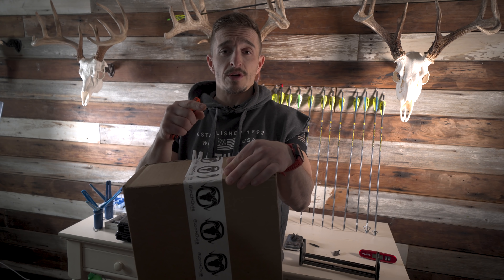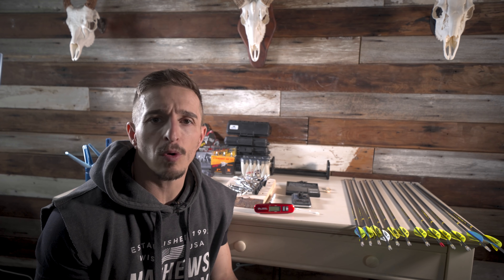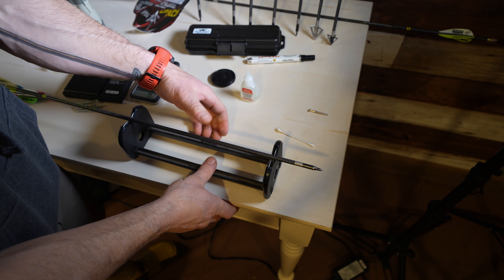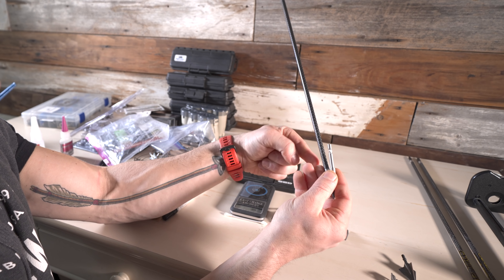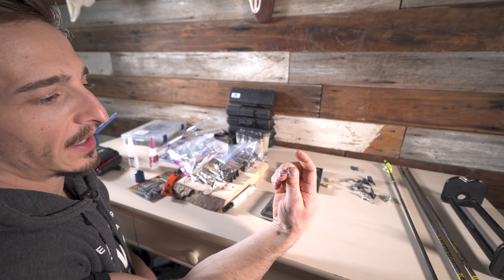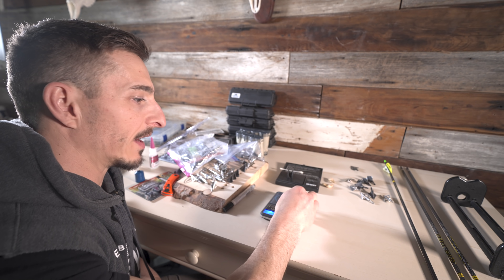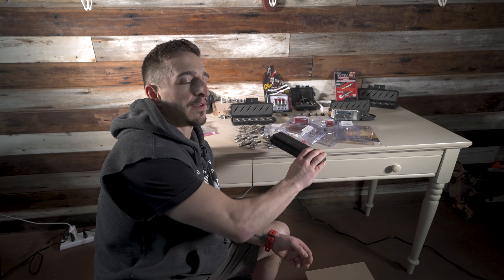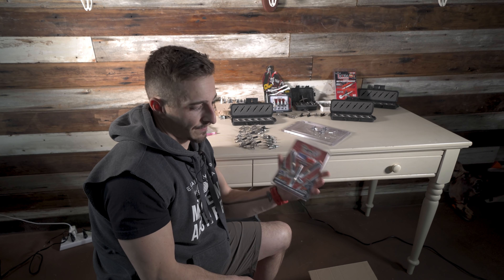Broadhead Roundup // Sending Them to You!!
Broadhead Roundup // Sending Them to You!! FULL SEND tinkering content, today we're adding lighted nocks, repairing fletching, spinning arrows, and looking at broadheads to take to Texas for some spring hunting... PLUS some giveaways for you the subscribers!